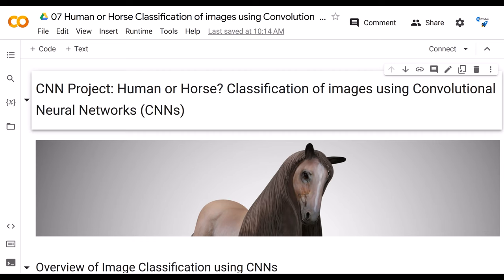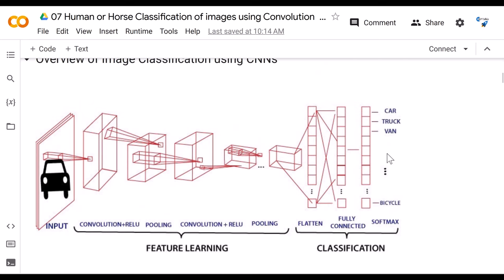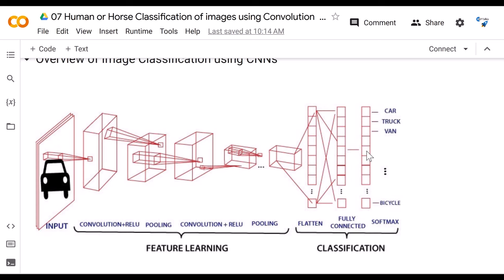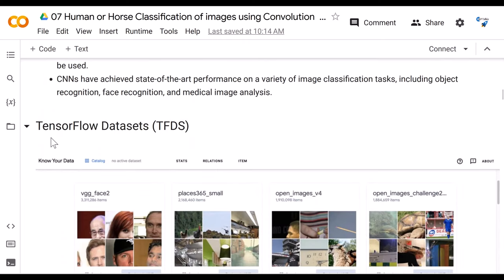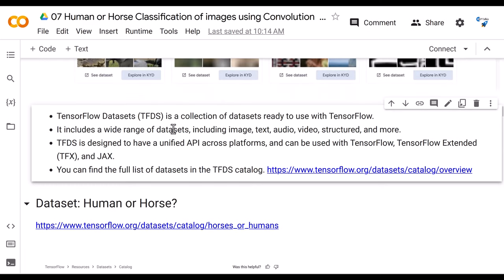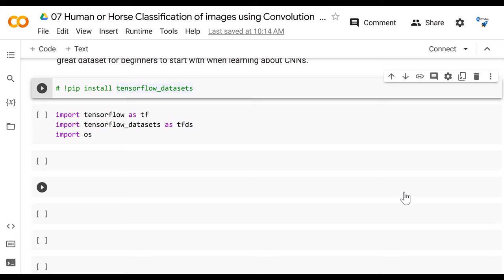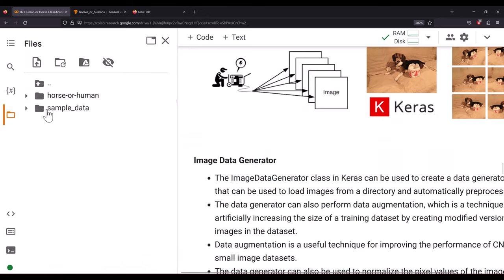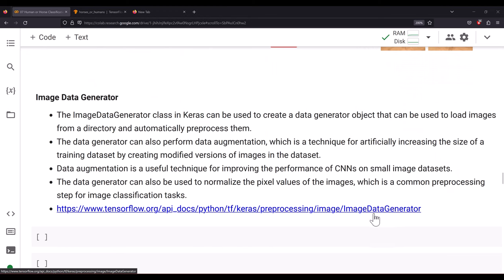Deep Learning Tutorial 3 - Horse or Human Classification using CNN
In this lecture, you will see how to classify human or horse data using Deep Neural Network. We will use a simple CNN model for the classification. Convolutional Neural Network extracts image features accurately.